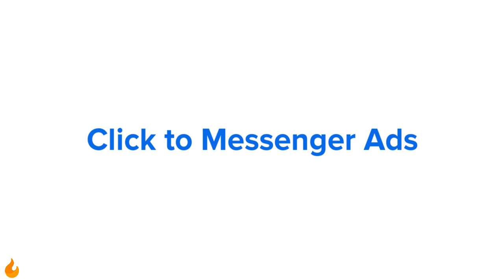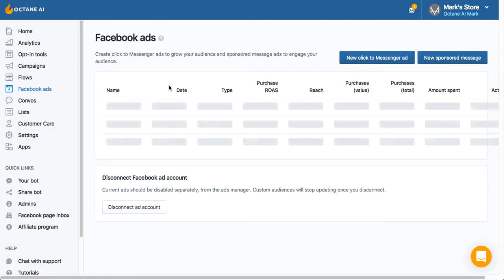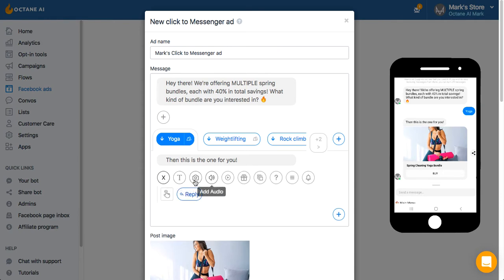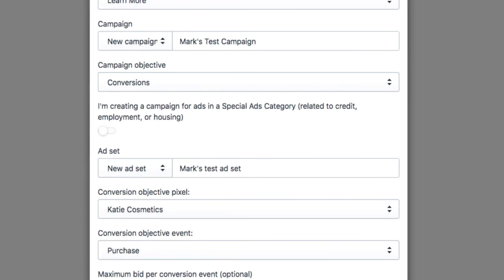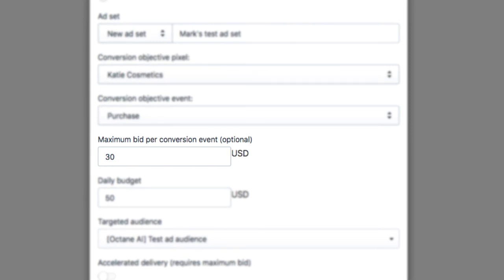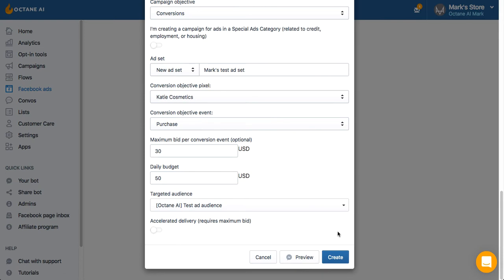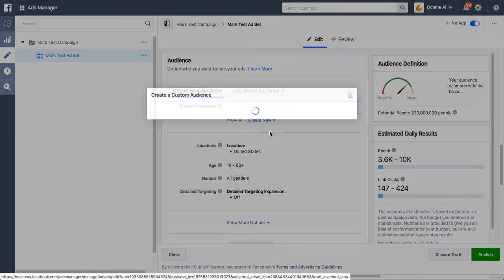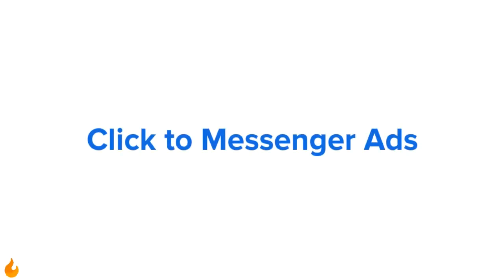Getting Started with click to Messenger ads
Optional: Step-by-step guide to making your first click to Messenger ad